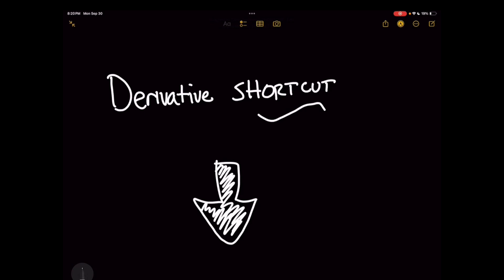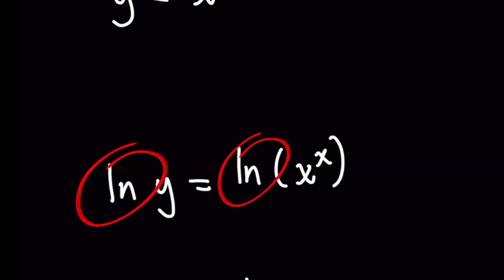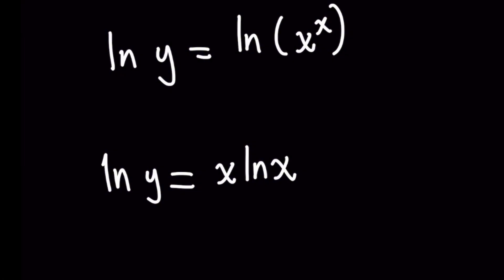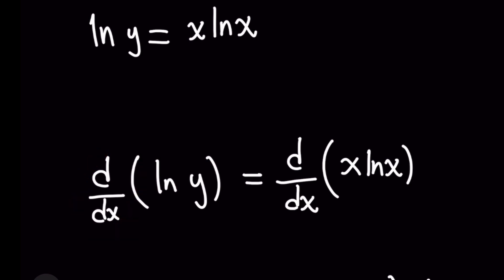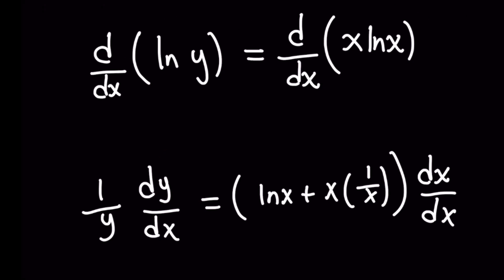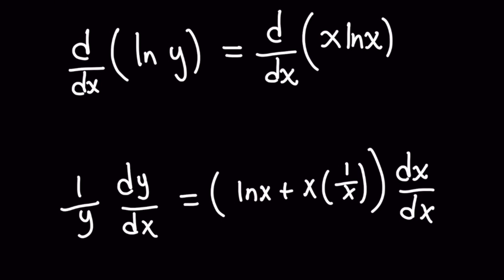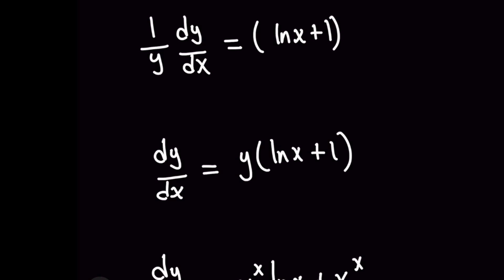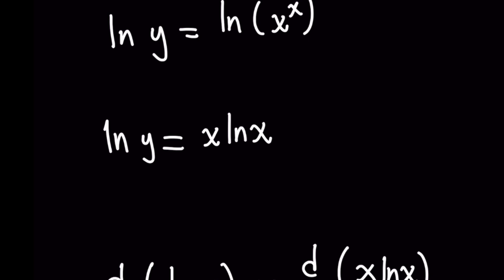99% Miss THIS FASTER Derivative Method🤯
Did you know that this calculus derivative problem has a shortcut if you use implicit differentiation? Calculus shortcuts for derivatives like these are useful when you're in a time crunch on your AP Exam. Implicit differentiation is a method that many students dread because they struggle to understand it, and in this calculus 1 video, my hope is that I make it super easy for you to follow! We'll take the log of both sides and we'll also need to use the product rule in one step.

0:00 - Introduction
0:10 - The Problem
0:28 - Take Natural Log
0:42 - Implicit Differentiation Introduction
1:04 - Logarithmic Property
1:21 - Implicit Differentiation Breakdown
2:10 - Handling The Terms
3:12 - The Simplified Expression
3:38 - Arriving At The Answer
3:56 - Handling Tougher Problems

This graphing calculator is a beast and never failed me in college:

I loved THIS ruler in college, for engineering classes: